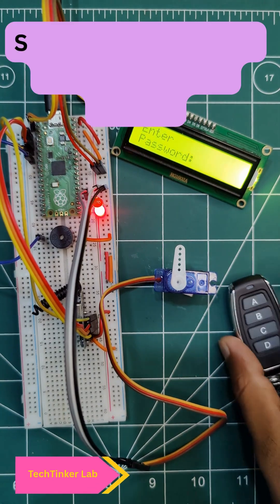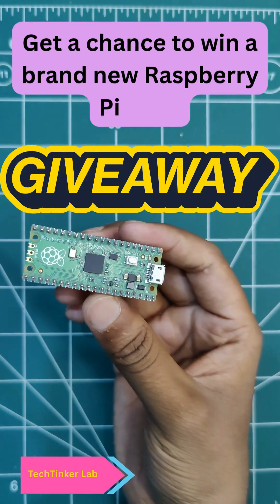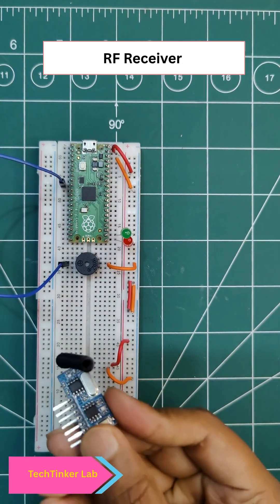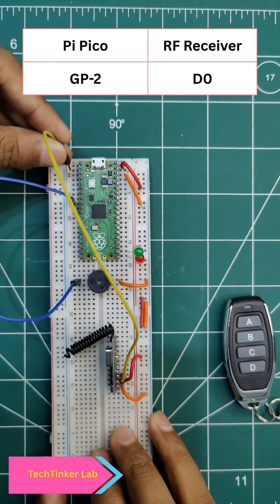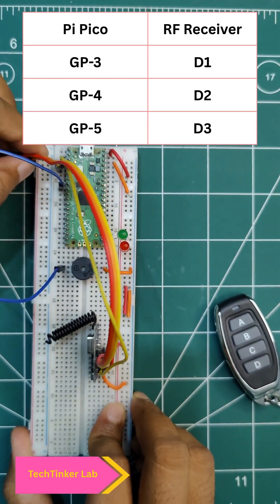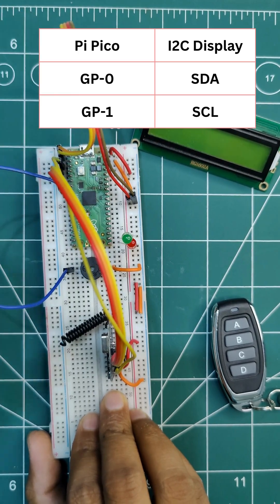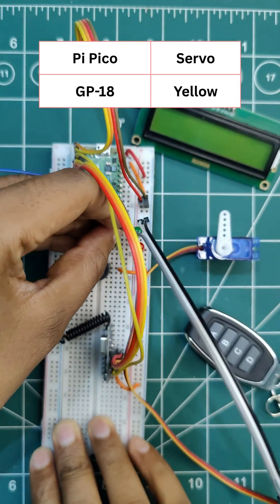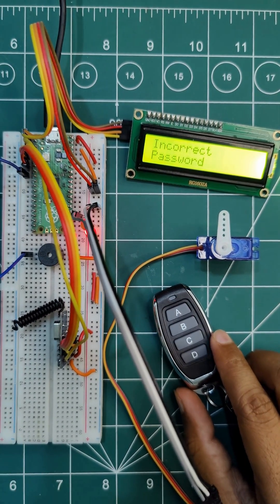Smart Door Lock With RF Remote & LCD Display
RF Remote Controlled Smart Door Lock using Raspberry Pi Pico 🔐
Watch how the LCD, servo and RF receiver work together to create a mini smart security system.

Get a chance to win a brand new Raspberry Pi Pico!
Rules:
2️⃣ Comment "PI PICO"
Once this video brings 30 new subscribers, a random spin-wheel winner will be selected!

Winner updates will be posted on Instagram — follow @techtinker_lab